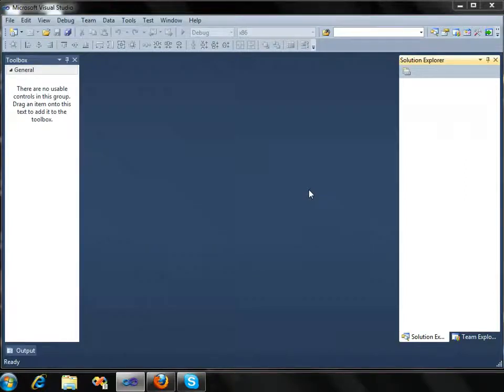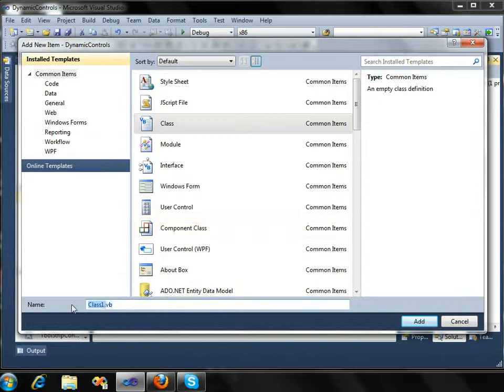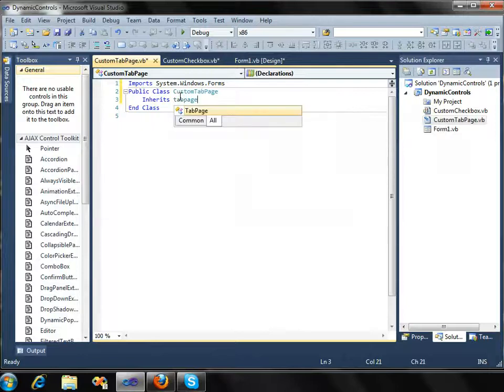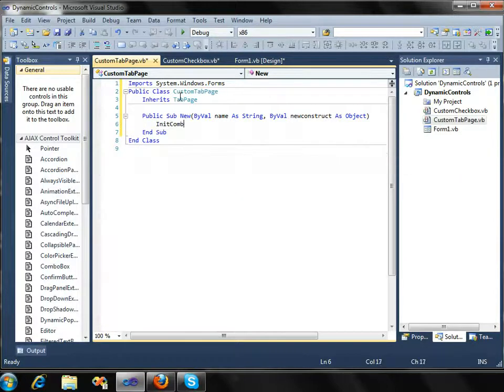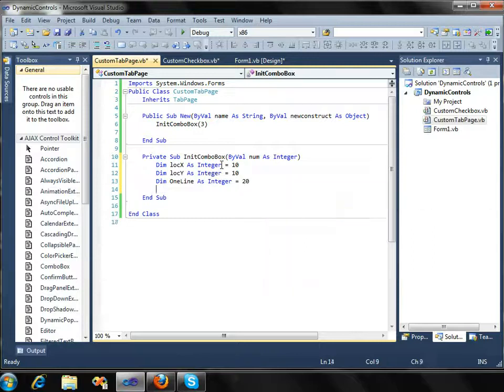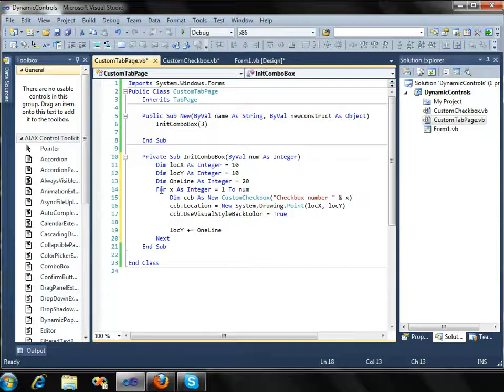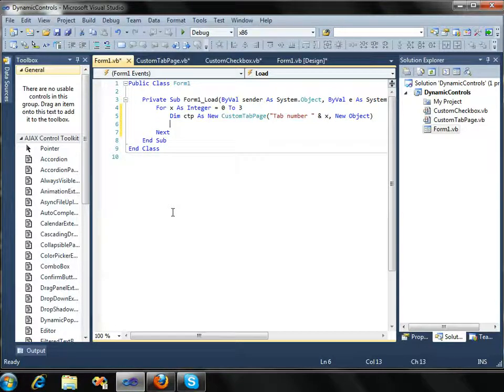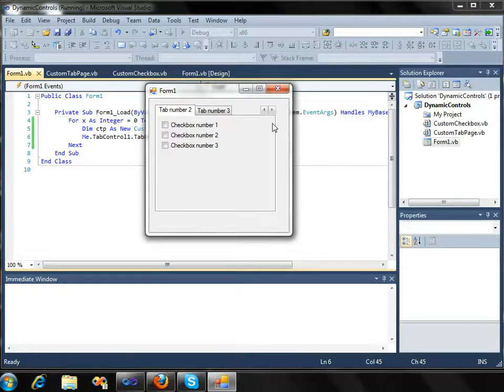Create Controls Dynamically on Windows Forms Application Visual Studio 2010